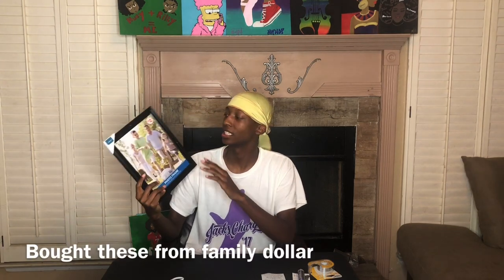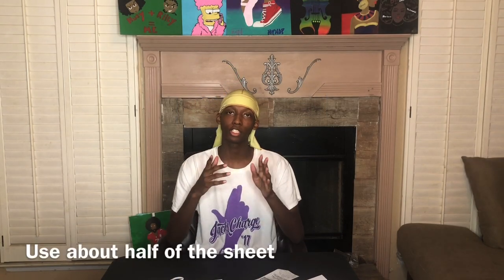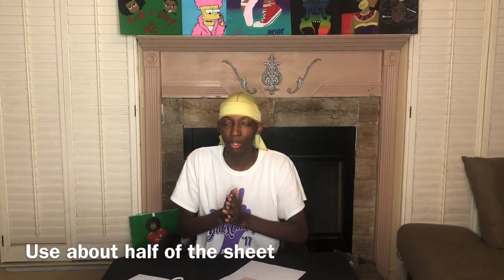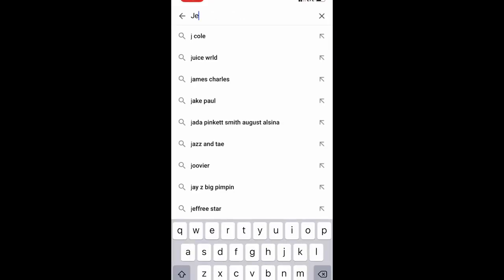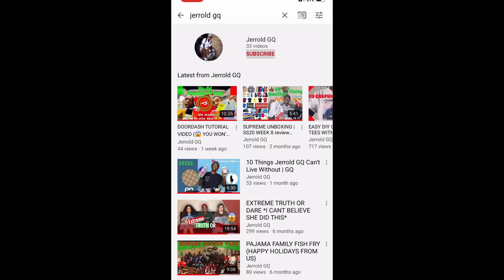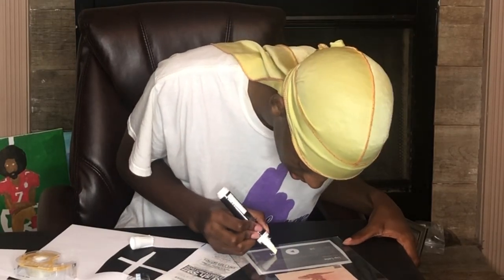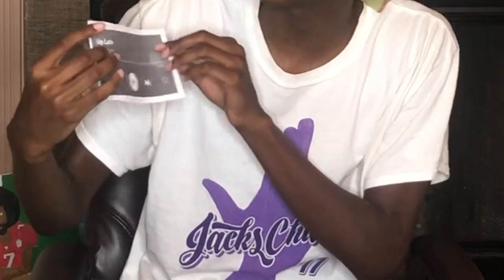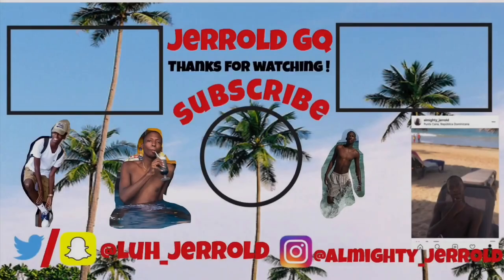DIY GLASS ALBUM COVER (EASY no cricut needed) (MUSIC PLAQUE)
In this video I show you an easy way to do the newest DIY trend.